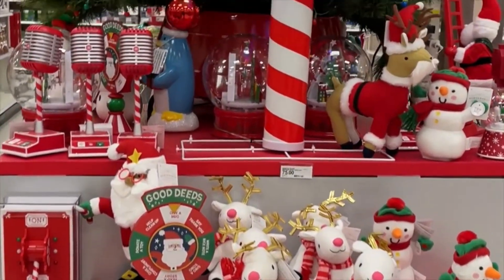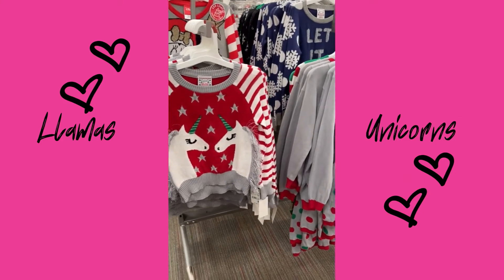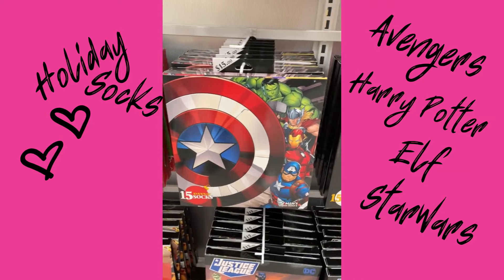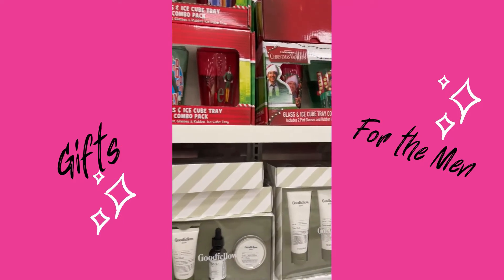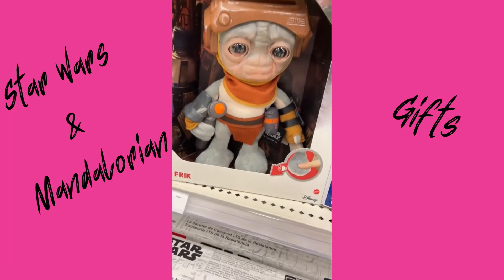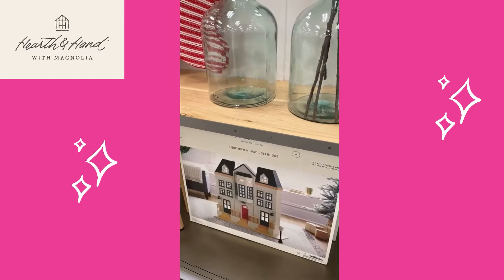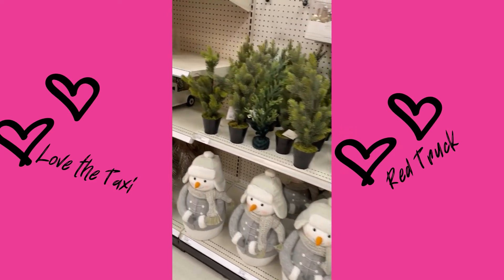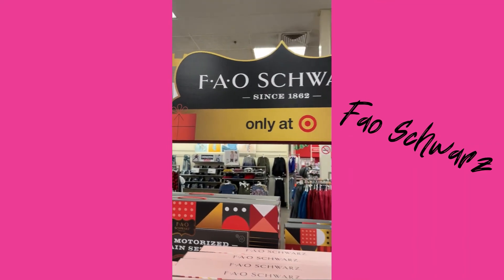Targets Hot Items for Christmas 2020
Today I am sharing THE HOT ITEMS at my local Target for the Holiday this year. I really loved the cute taxi and bought some of those holiday socks for my boys.

While your crafting does your partner love PC's, Cars and Mods? Follow our other channel